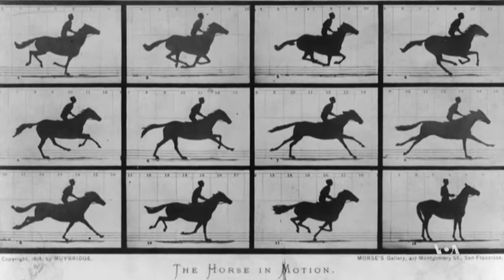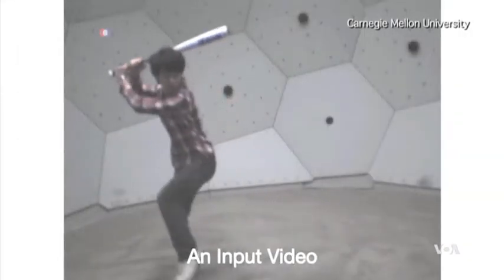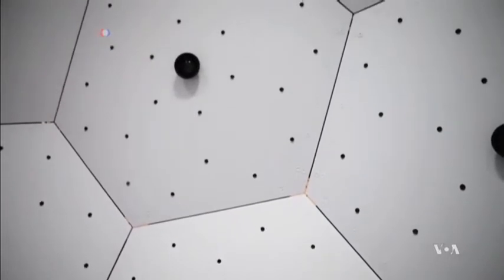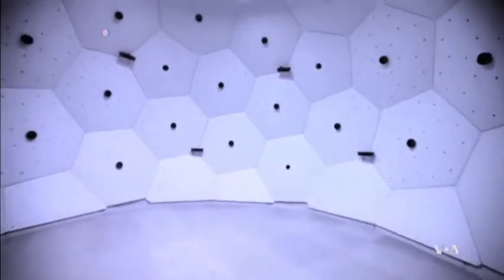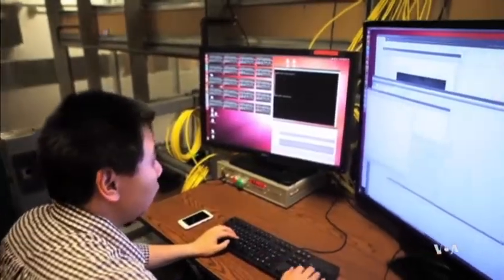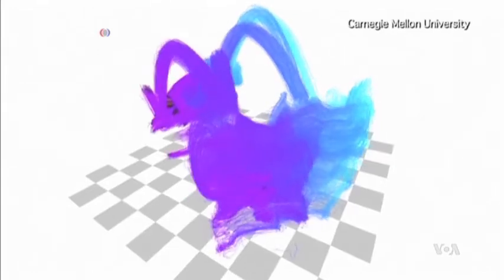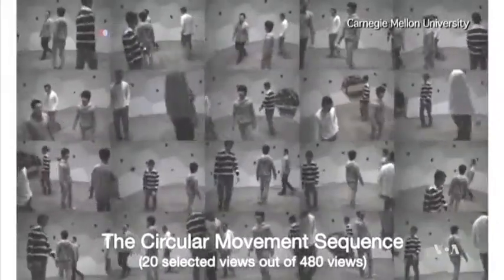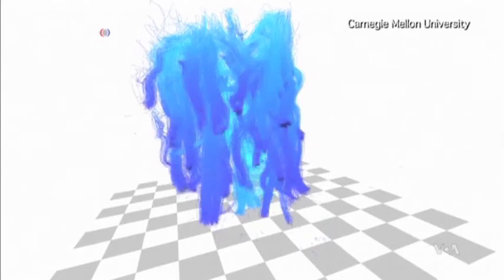New Studio Yields Most Detailed Motion Capture in 3D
Sports coaches often use video cameras to analyze athletes’ movements in order to improve their performance. A new multi-camera studio developed at Carnegie Mellon University promises to bring video analysis to an unprecedented level. VOA’s George Putic reports